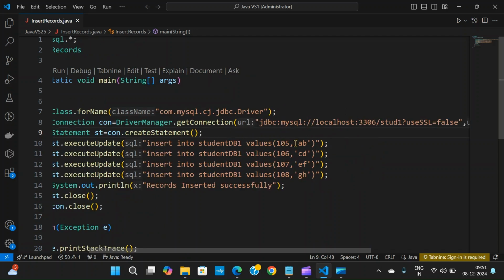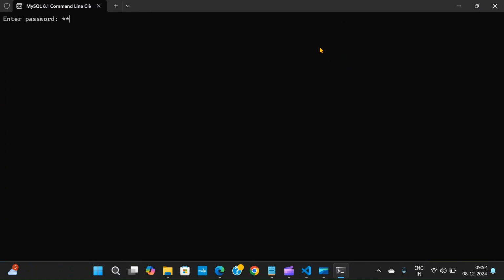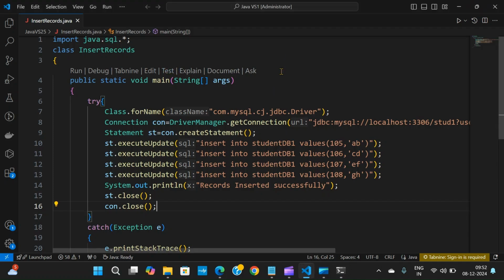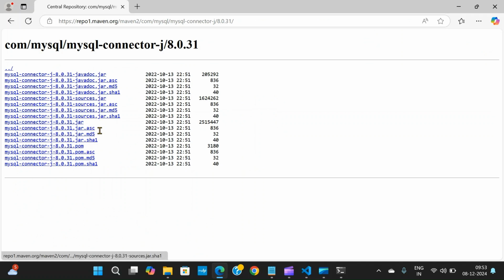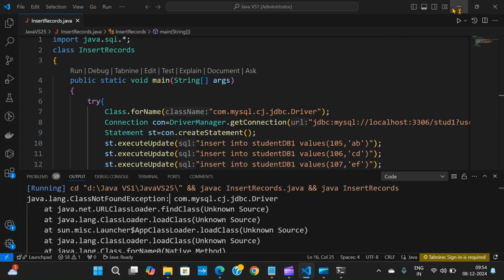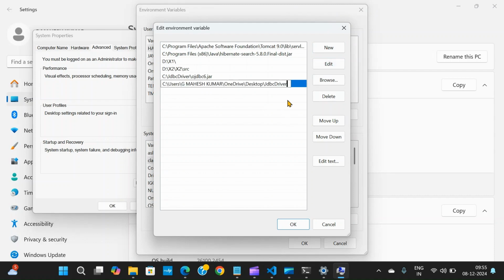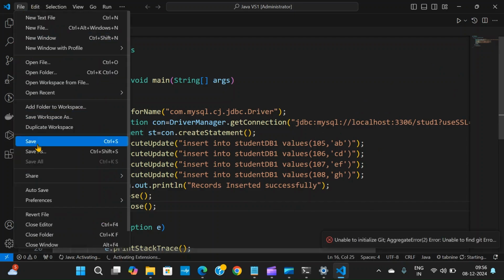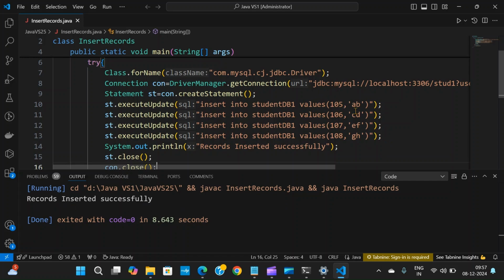HOW TO SET CLASSPATH OF MYSQL DRIVER ?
This video provides a clear and easy-to-follow guide on setting the classpath for the MySQL Driver to connect to an MySQL Database. Viewers will gain a thorough understanding of the process and be able to seamlessly set up the classpath to develop Java Database Connectivity (JDBC) applications